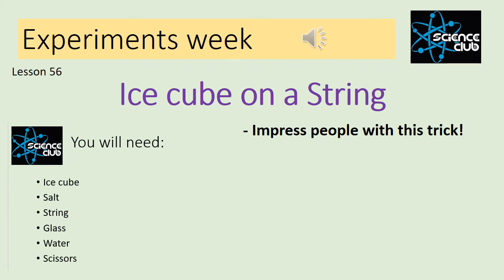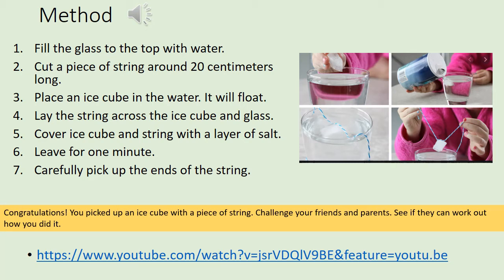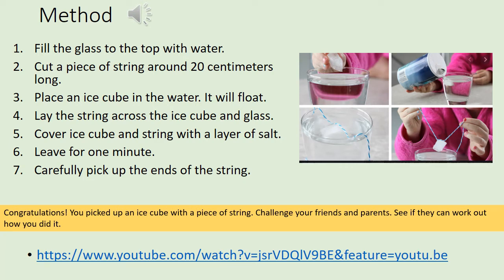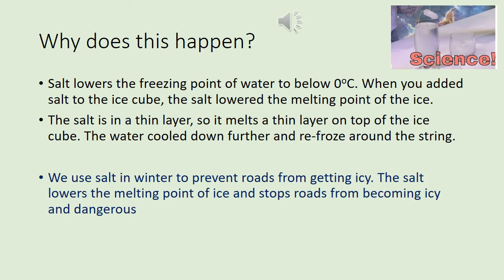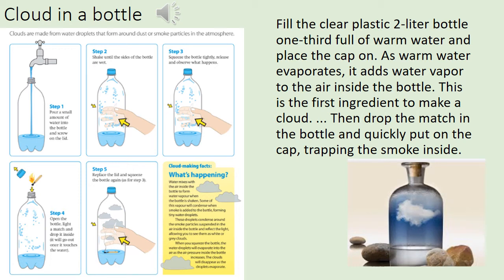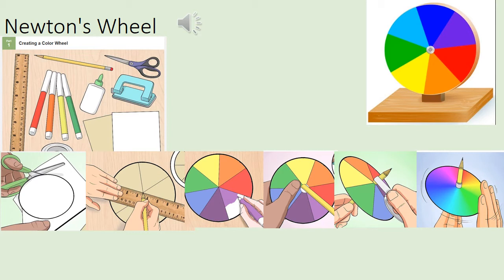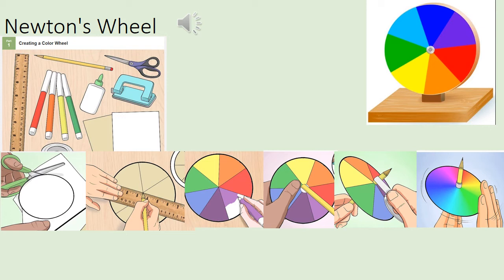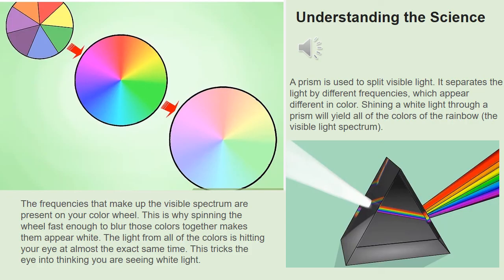Knole Academy | Science | MH Lesson 56 Year 8 | Week 14